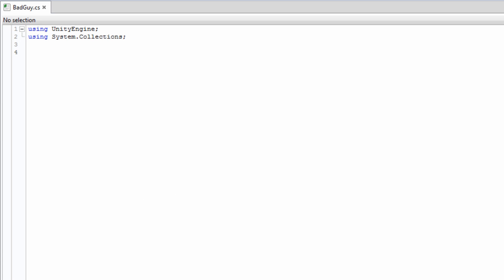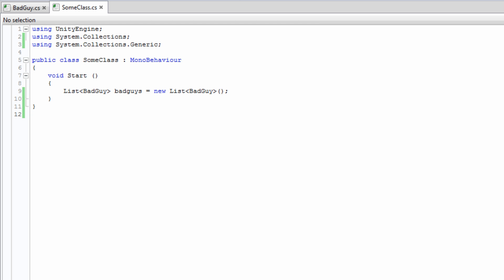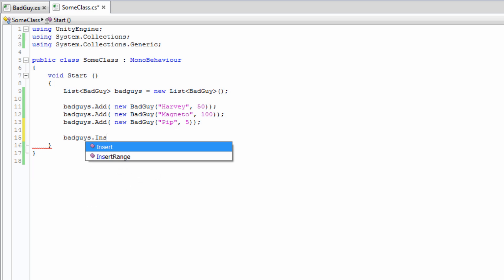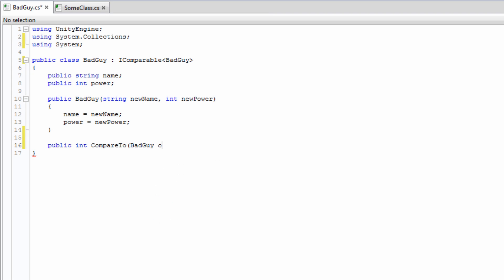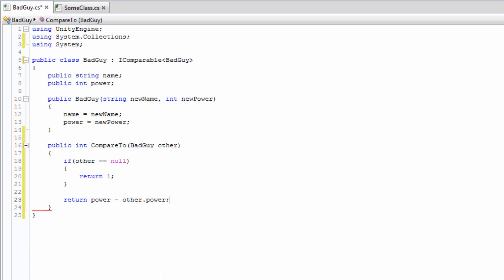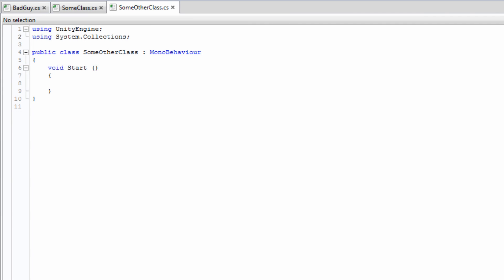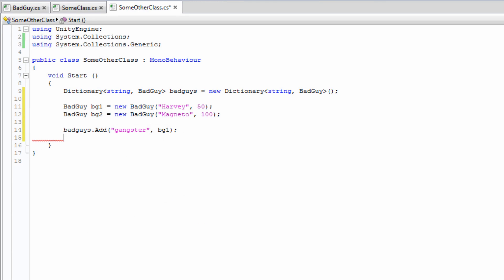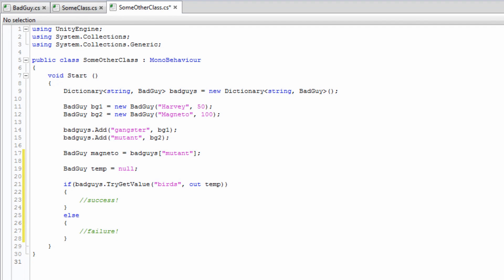Lists and Dictionaries - Unity Official Tutorials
Lists and Dictionaries are two types of generic collections. These collections give you a broad array of functions that allow you to manage and maintain your data. In this video you will learn how to create lists and dictionaries. You will also learn about some of their functionality.